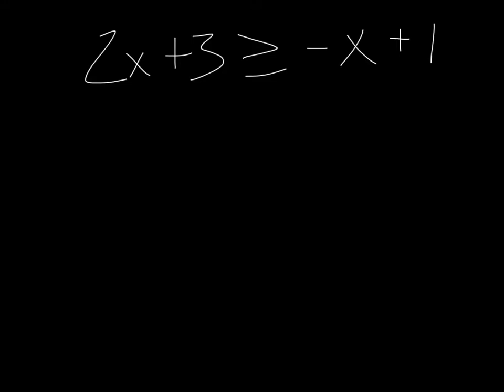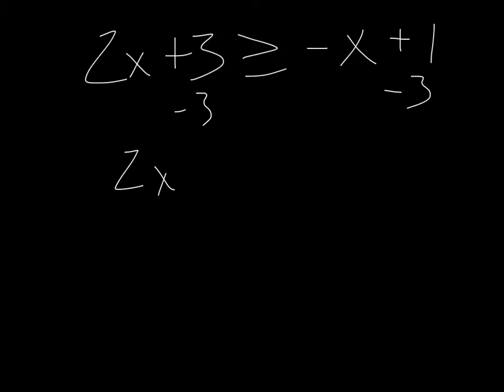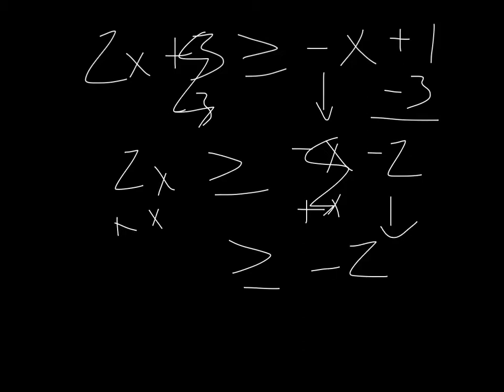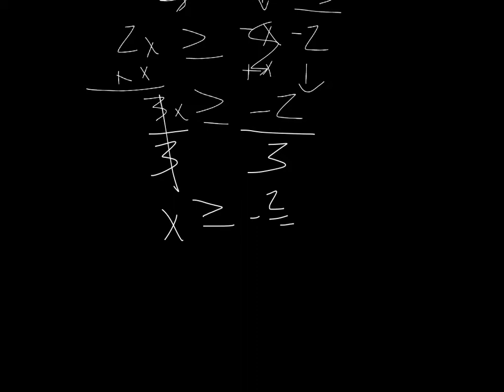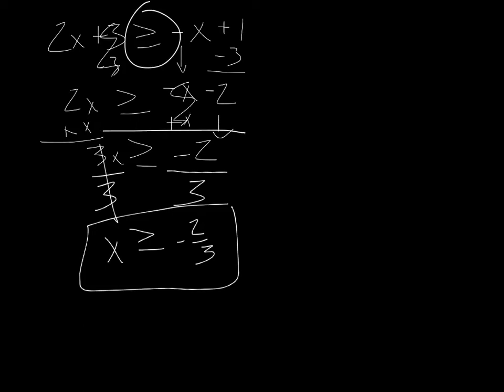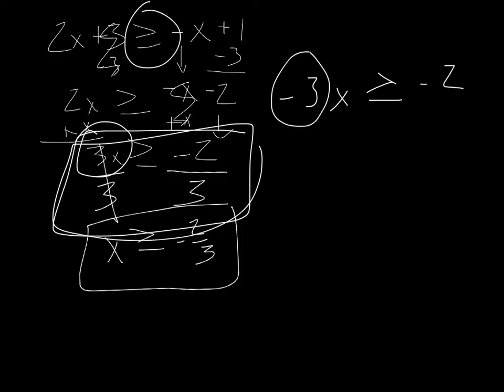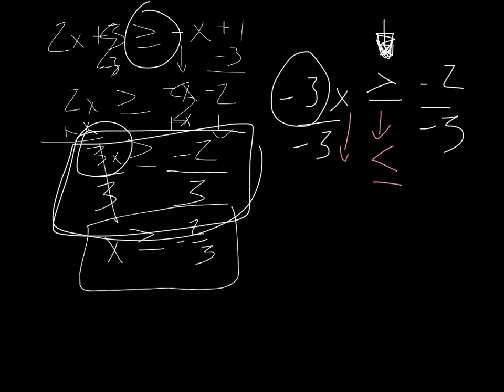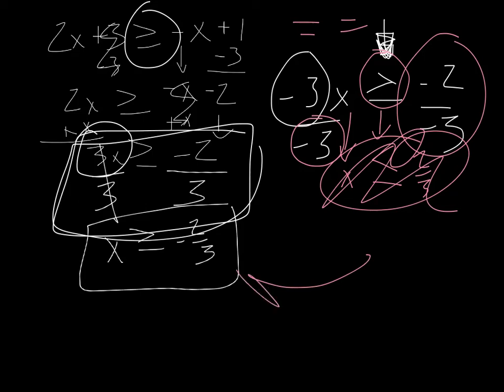How to Solve Multi-Step Inequalities